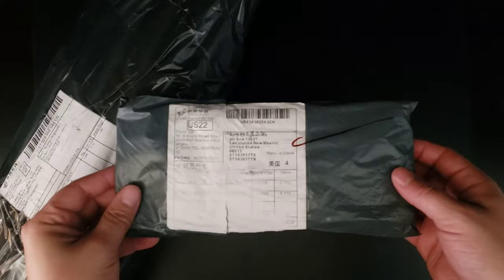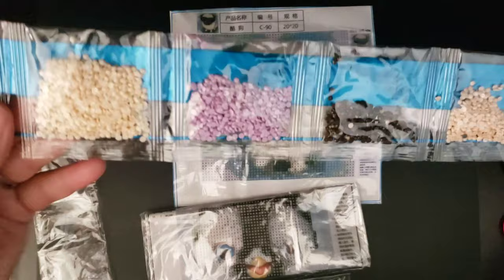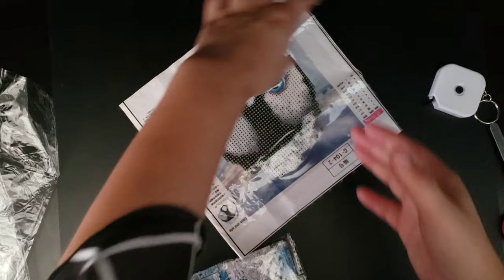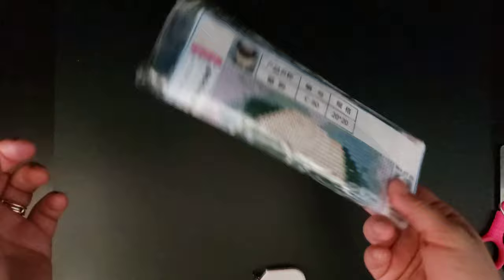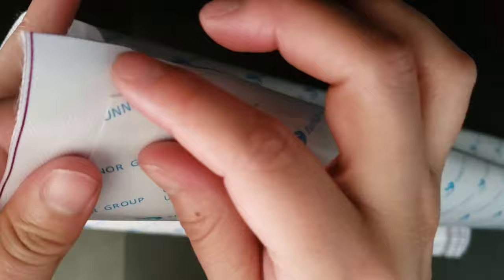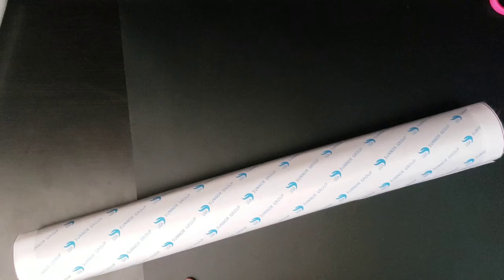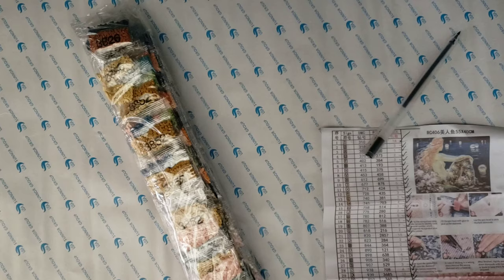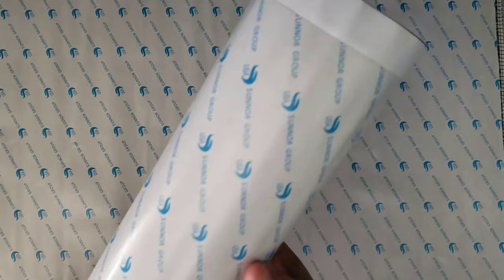Aliexpress Haul! Unboxing 4 Diamond Paintings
Link to paintings:

Pug and Penguin:

Victor Nizovtsev mermaids:

Directly Graphics